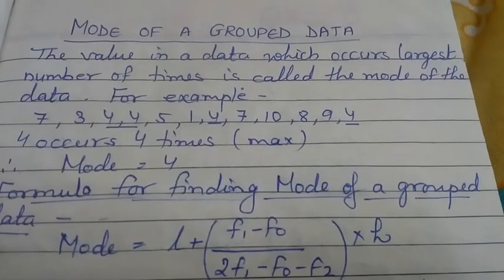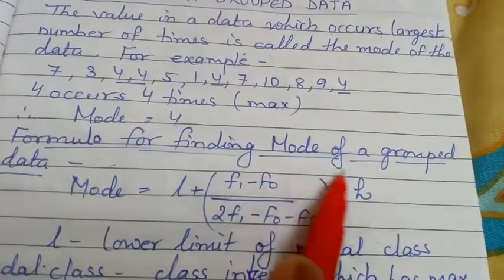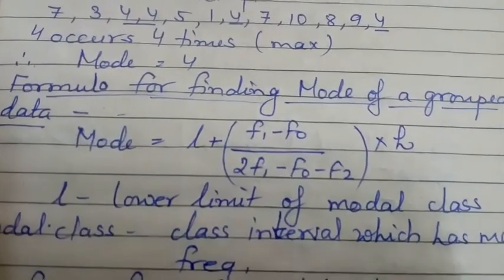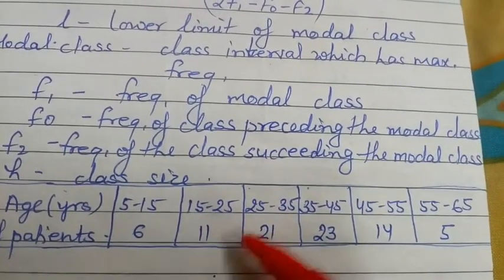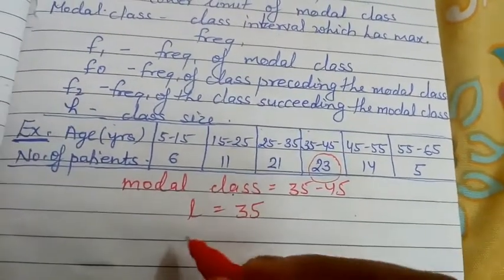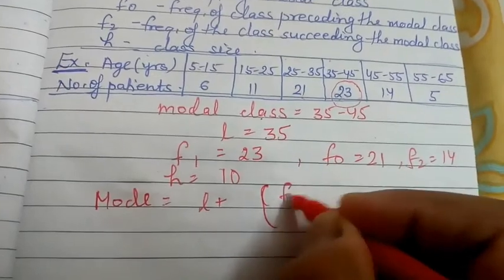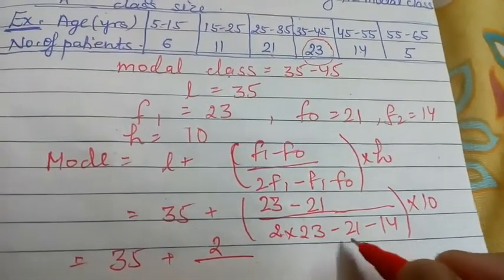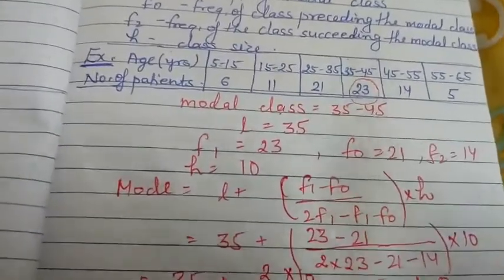Mode of grouped data | Statistics | class X maths | how to find mode of grouped data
Class X maths, chapter 14 of NCERT math book, Statistics, Mode of grouped data, how to find mode of grouped data, mode of data